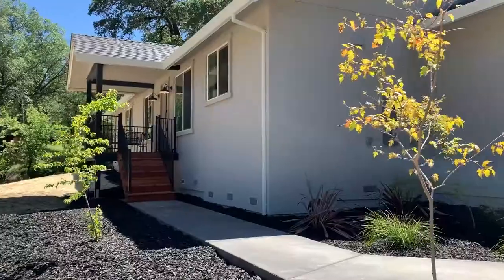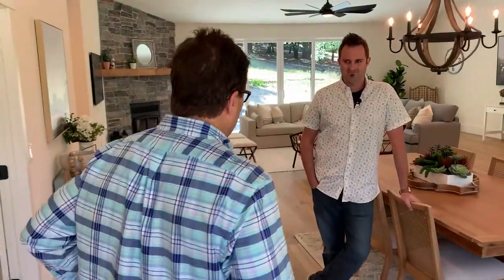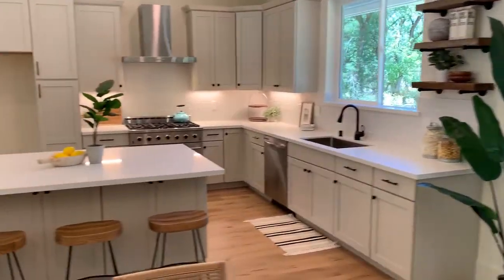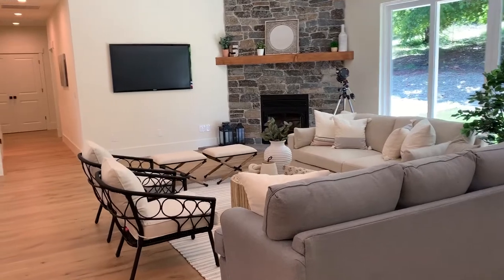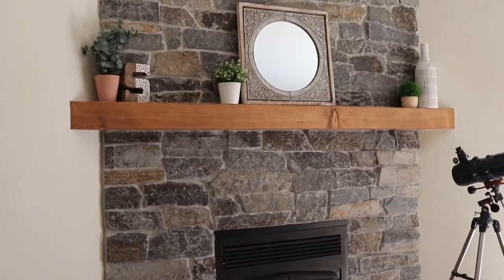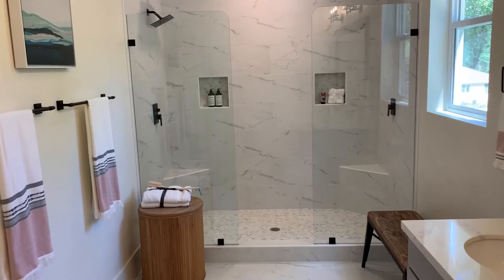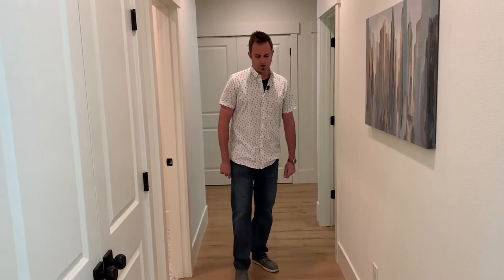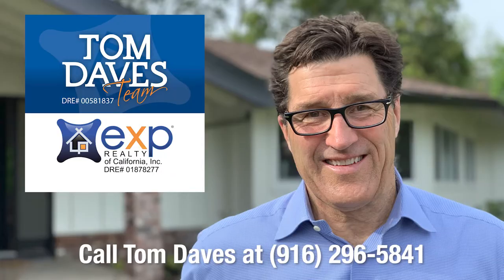Elegant New Home in Captivating Meadow Vista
Enjoy a video tour of this beautiful home in Meadow Vista.

a Sacramento Area Home? Search ALL Homes For Sale

Tom Daves
Tom Daves Team
Sacramento, California
CalBRE #00581837